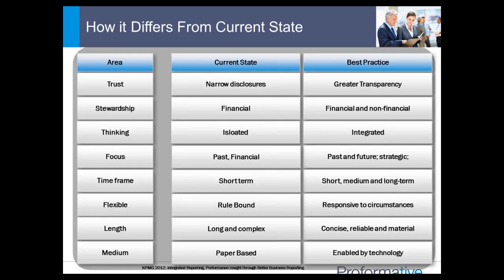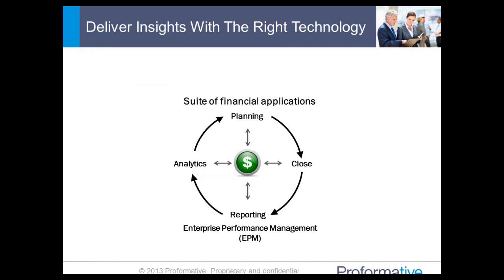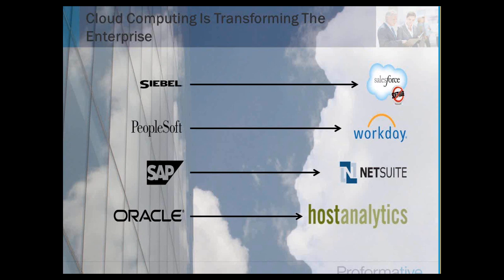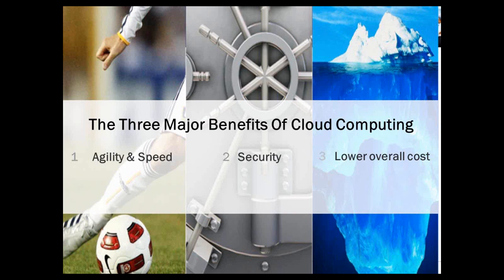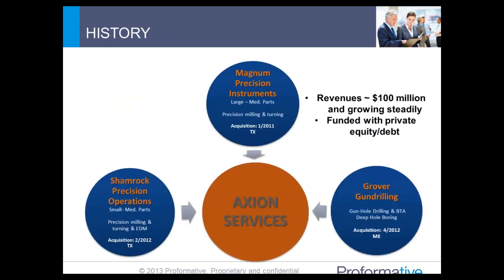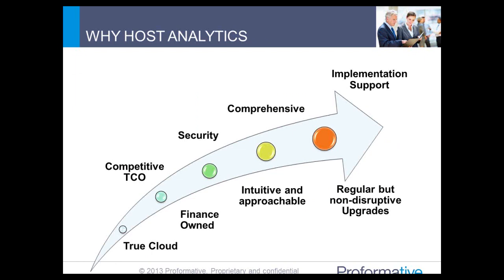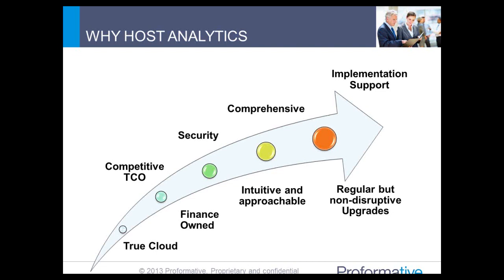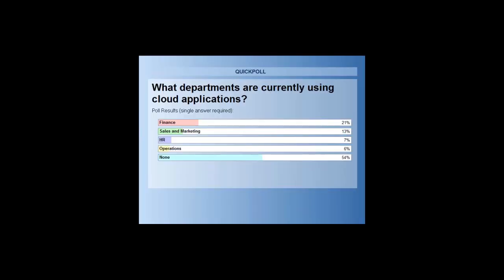Best Practices to Enhance Your Management Reporting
During this webinar come and learn best practices from peers on how to elevate your company's Financial Reporting capabilities. Gain ideas and perspectives on how to improve your board book and management package. Learn best practices around; process, software and the content that needs to be included. Discover insights on how the cloud is being used to make major improvements and changing this critical process. Hear from a seasoned practitioner on why they choose the cloud, their experience and how it enhanced their management reporting process.